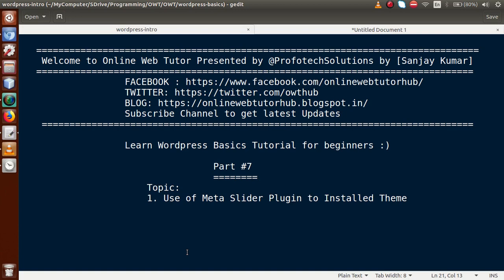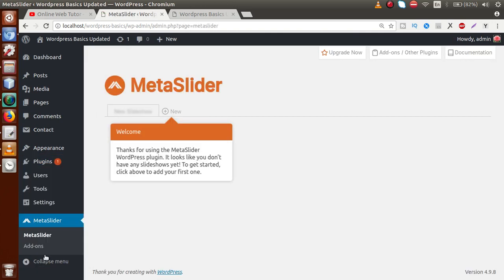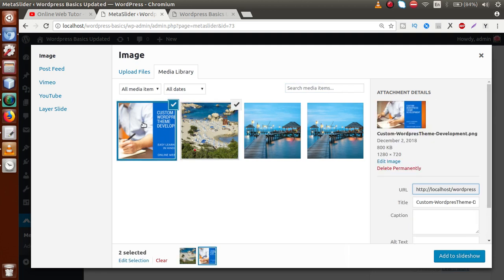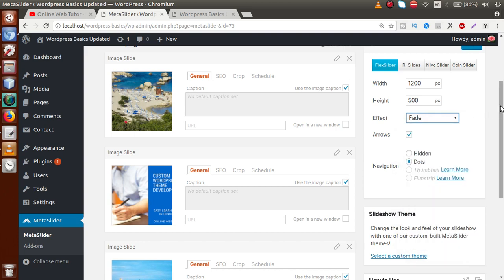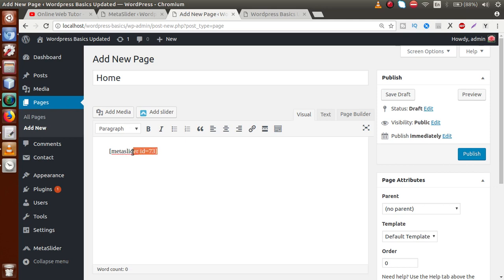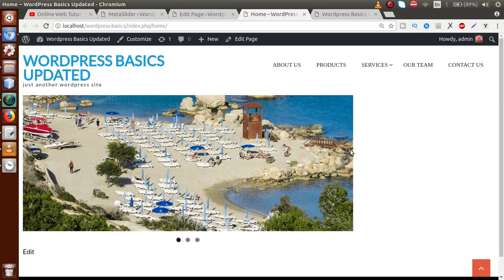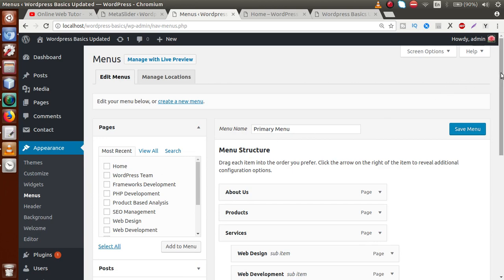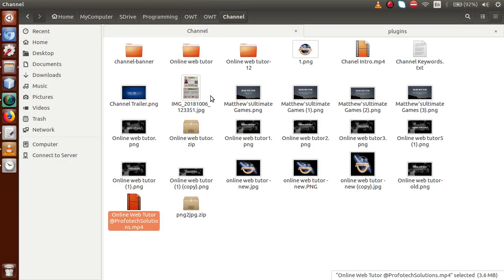Learn Wordpress Basics Tutorial for beginners (Part#7) How to use Meta Slider in wordpress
HOW TO USE META SLIDER IN WORDPRESS STEUP